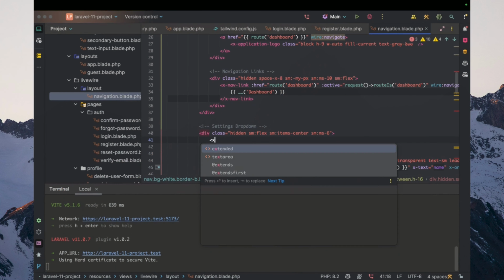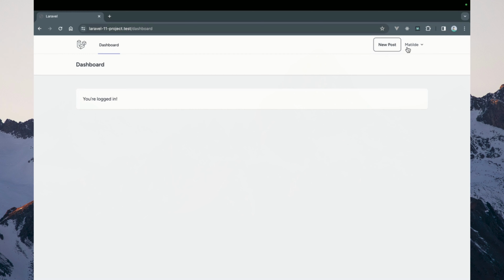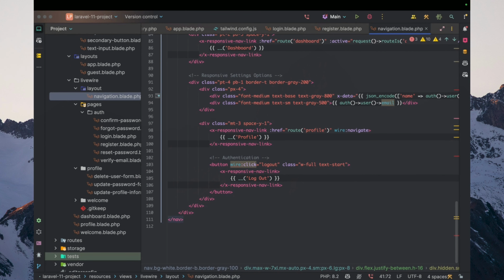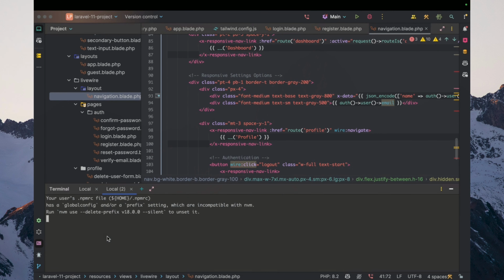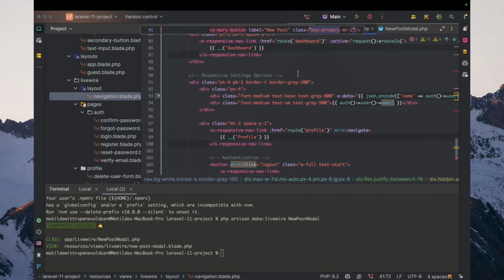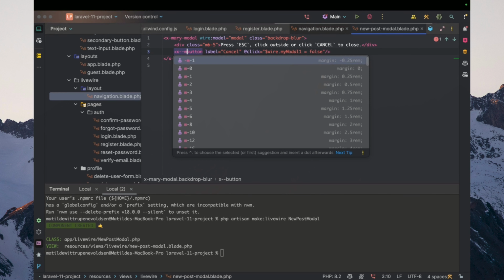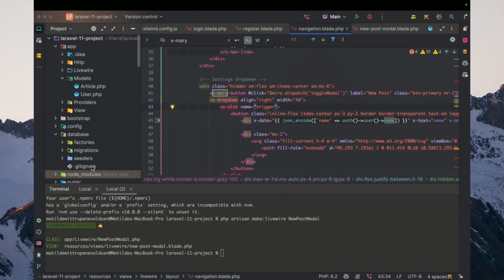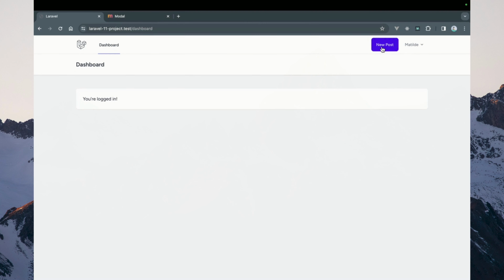Get started with Laravel 11 - Beginner Course | Post Modal | #7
In this course we will build a mini-blog while introducing you to the new feature's of Laravel 11.